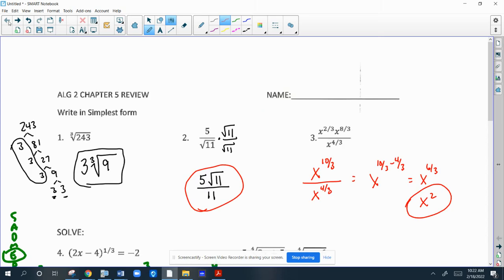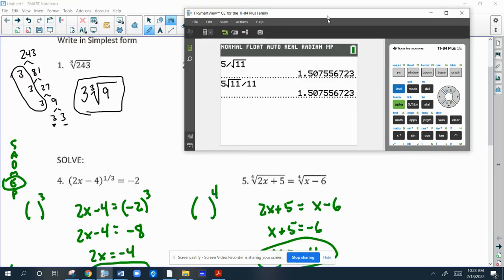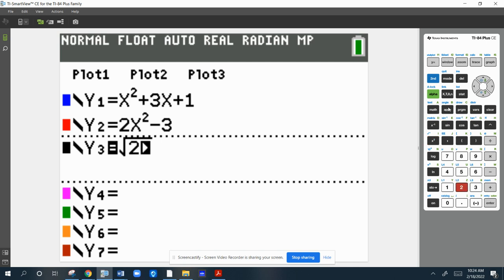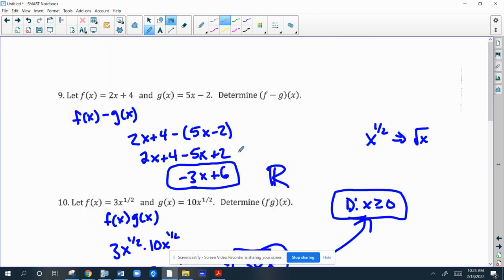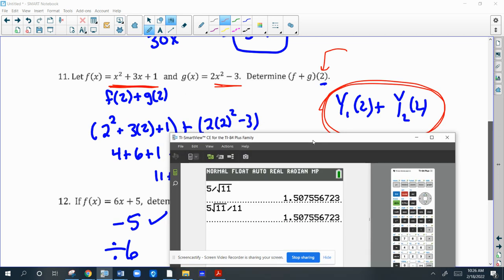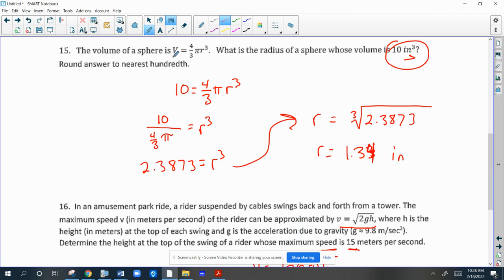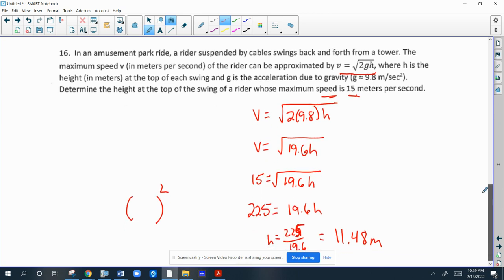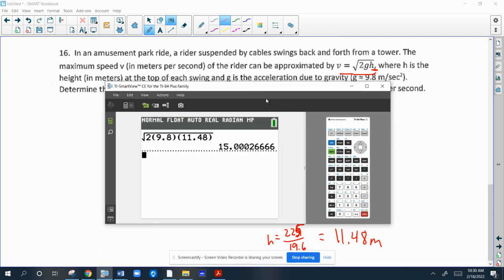Alg 2 Ch 5 Review Using Calculators to check